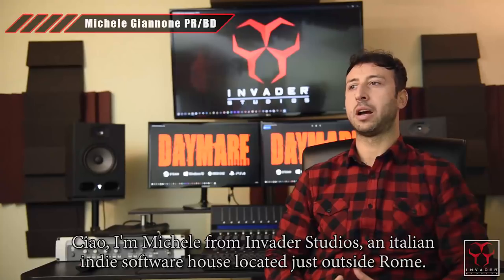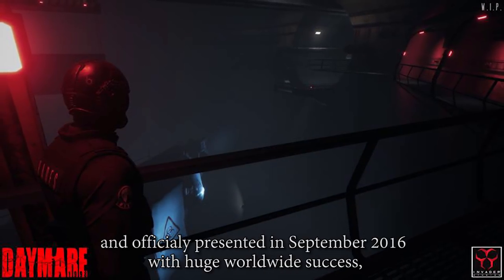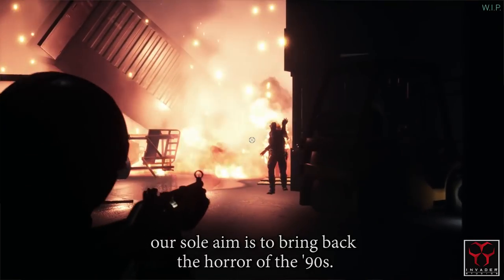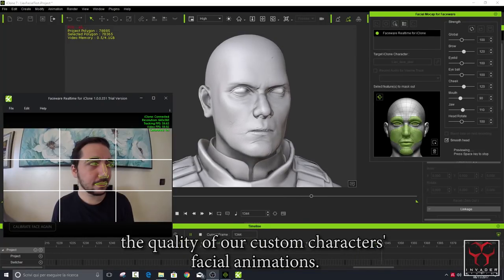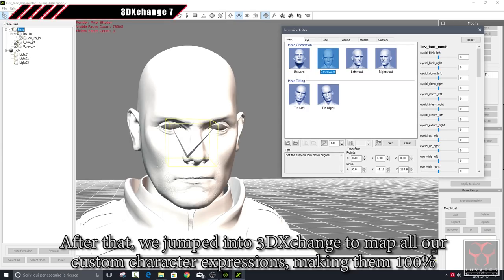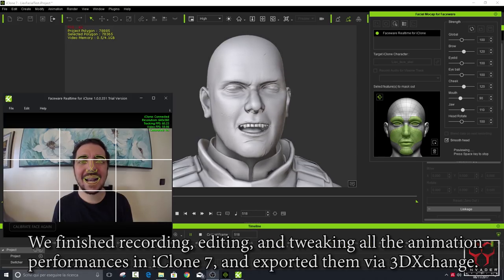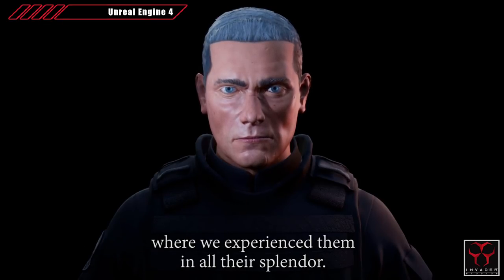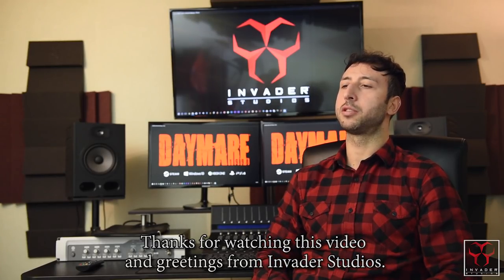Invader Studios uses iClone Faceware Facial Mocap for Daymare: 1998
Invader Studios is an independent software house located in the Italian countryside. The company was officially founded on July 2016 by a group of young and ambitious game developers. The core team is made of more than 10 professionals with external collaborators working remotely from different regions.

Invader Studios announces that thanks to Reallusion’s iClone Faceware Facial Mocap, Daymare: 1998 will be more cinematographic than ever as this animation technology has enabled them to streamline the production of their first, third person survival horror IP.

"Reallusion’s iClone Faceware technology is giving us fantastic advantages. These software tools are incredibly fast, high-quality, and remarkably affordable. A true AAA technology potential for all indie videogame development studios like us."

Faceware Realtime for iClone is a professional quality, real-time facial tracking software designed to give iClone users a simple, cost-effective, and powerful tool for animating character’s faces. Use a PC webcam to live mocap, or import pre-recorded image sequences to drive and export natural human facial expressions and head movements to your 3D characters.

Reallusion’s partnership with Faceware Technologies, enables iClone 7 uses to achieve real-time facial motion capture and recording with one powerful software package. This will empower indie studios of all levels, giving them access to pro-level facial motion capture tools that are fast, accurate, and markerless -- all from a PC webcam!